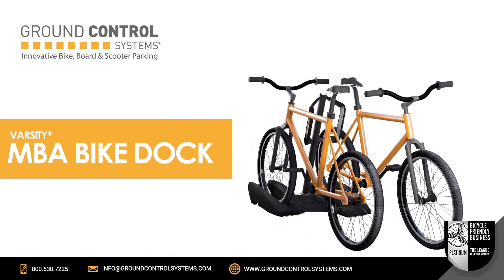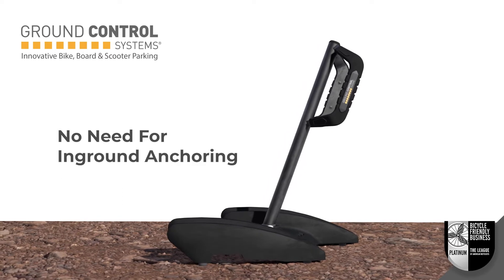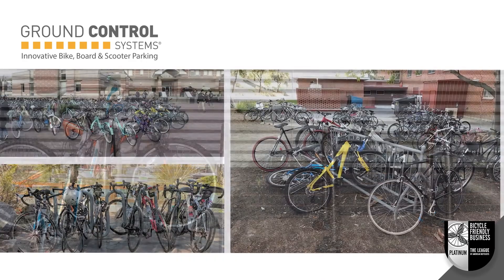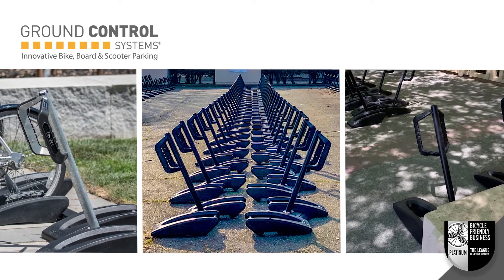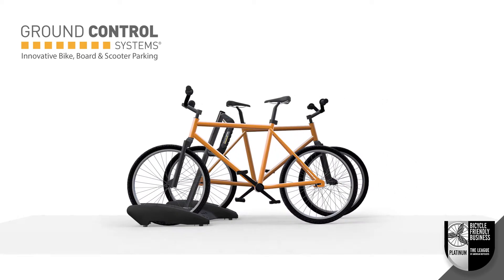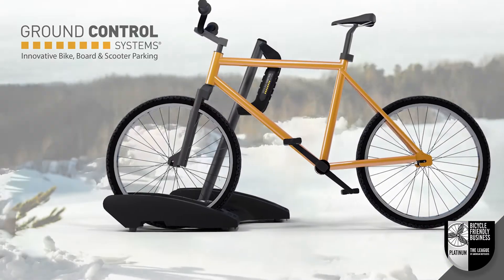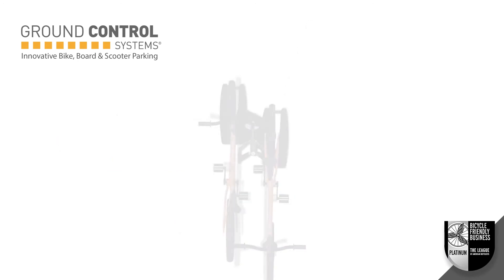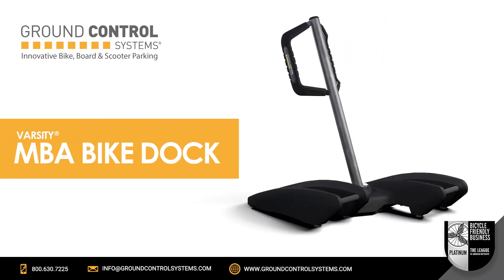1st installation free portable bike stand - Varsity MBA Portable Bike Dock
ALL-SUBSTRATE BIKE PARKING
The ASLA award-winning Varsity Bike Dock has evolved to the 1st installation-free rack, the MBA Bike Dock. No installation is required, which allows project cost to be reduced by up to 50%! With no need for in-ground anchoring, the MBA organizes parking over grass, asphalt, indoor tile, and many more surfaces in minutes.

Simplify the cycling experience by adding portability and high-security to your bike parking.

Built around APBP bicycle parking guidelines, The MBA is one of the few ADA approved bike racks. MBA emphasizes an organized, controlled footprint for maximizing the number of bikes in an area. This is accomplished without compromising ease of use or security. The portable MBA is a thoughtfully designed parking solution for any environment.